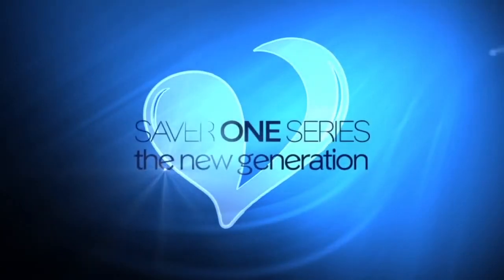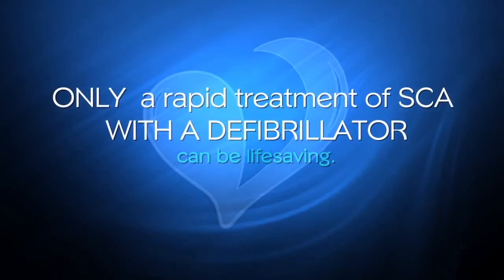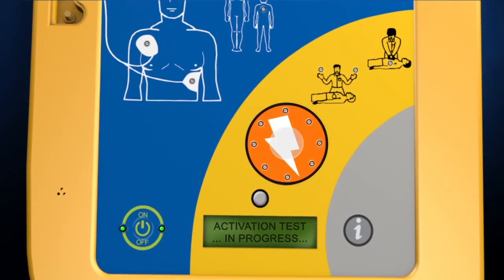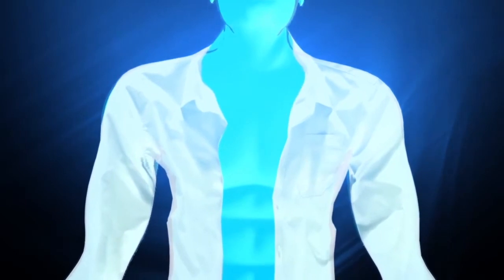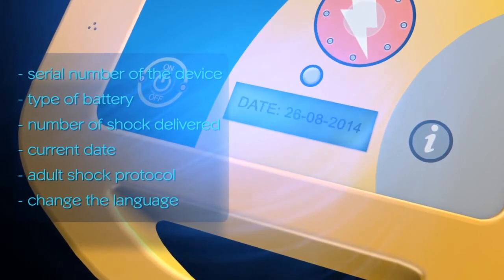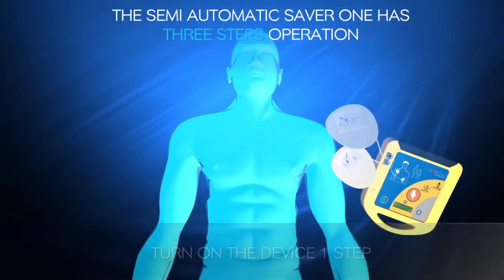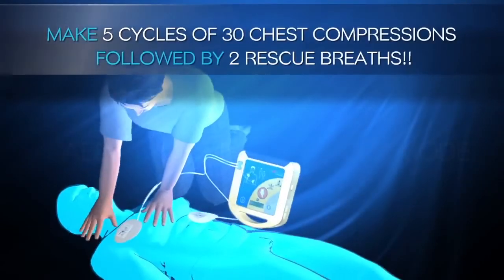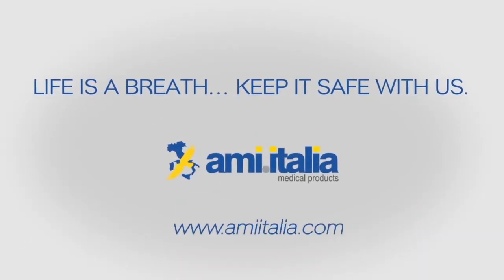Saver One Semi Automatic PAD Defibrillator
SAVER ONE AEDs are designed for a public access use and licensed to administer fast and safe rescues.

Highly-effective and user-friendly for any lay rescuer, even without minimal training.

* Intuitive & Easy-to-Use: simple design; calm and clear voice instructions; 1, 2, 3-step operation;  CPR coaching (metronome)

* Tough & Handy: solid and extremely lightweight; resistant to shocks and drops (IEC 60601-1 clause 21); IP54 protection against dust and water (EN 60529)

* Accurate & Capable: intelligent arrhythmia detector able to analyze several features of the ECG detecting shockable rhythms (VF / VT) in less than 10 seconds and advise for shocks

* Fast & Effective: charging in ≤5 seconds and ready to deliver shocks using a BTE technology, a proven effective biphasic waveform adapting to the patient chest’s impedance

* Maintenance Free: don’t need service programs; run several automatic self-tests (daily, monthly, half-yearly); flashing status LEDs indicating a ready-to-use system and/or a low battery level